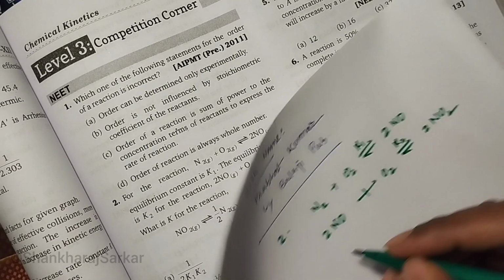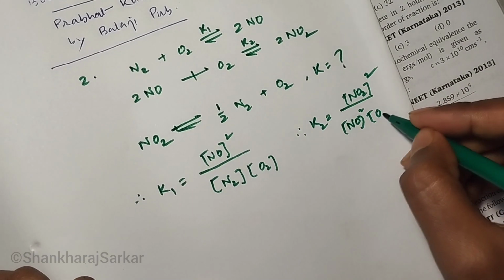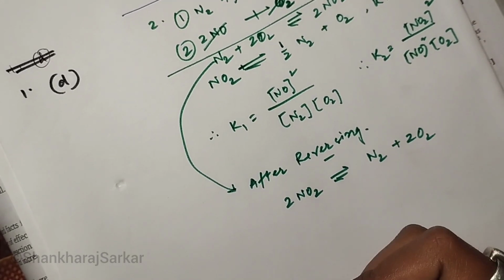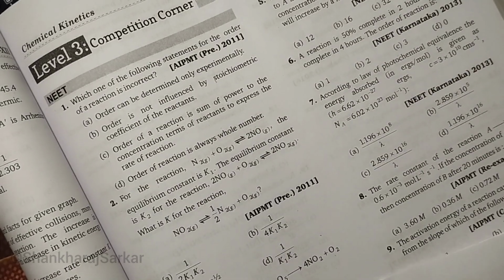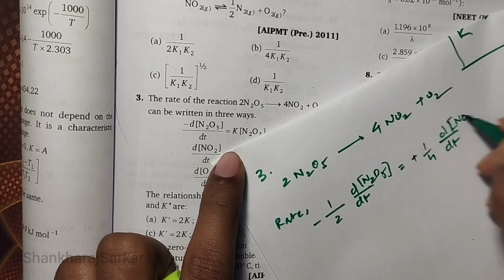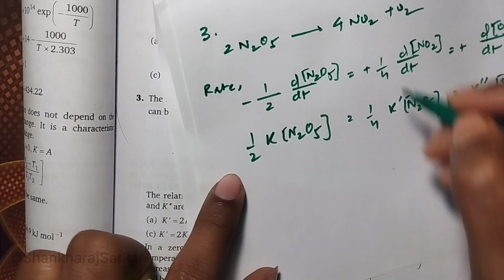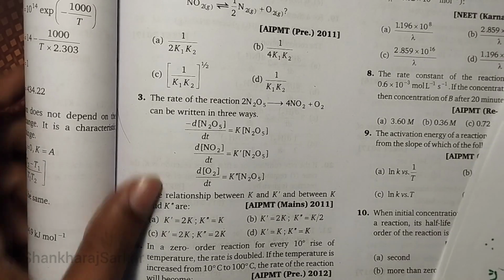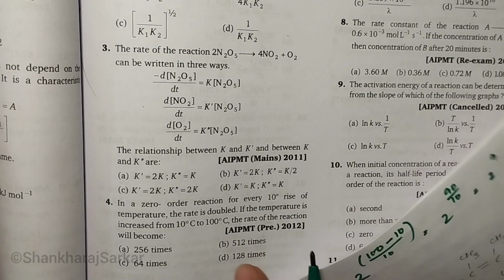Chemical Kinetics Chemistry NEET PYQs Solution - 1 | Direct Concept - No Bakwas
Chemistry NEET Question practice
chemistry neet pyqs
chemistry objective questions
chemical kinetics mcq
neet question practice
neet chemistry pyqs